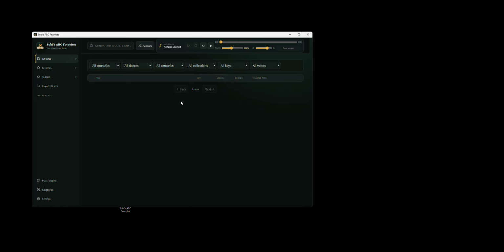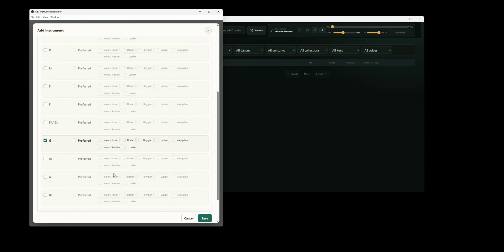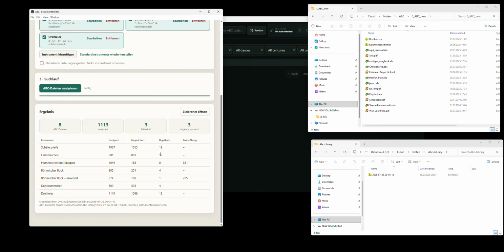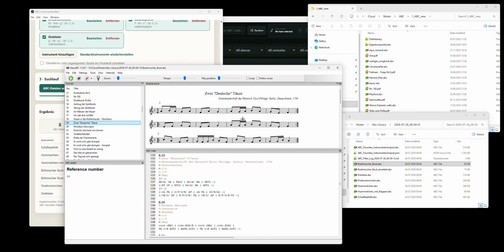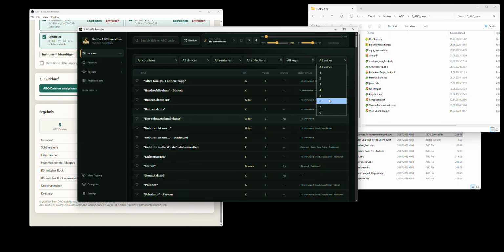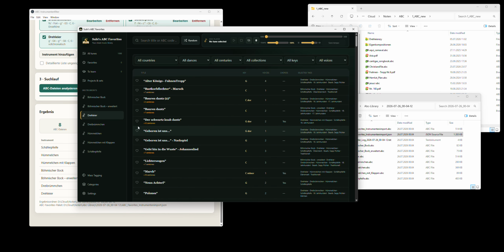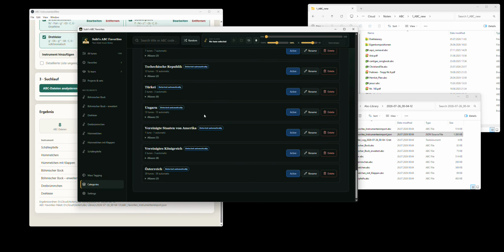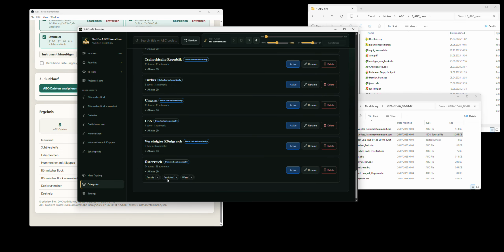ABC Instrument filter - Demonstration